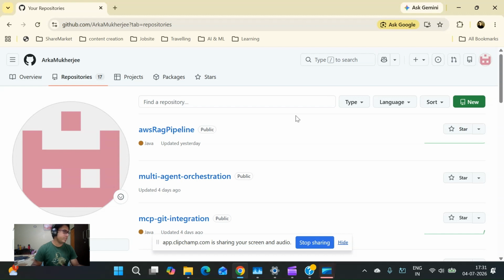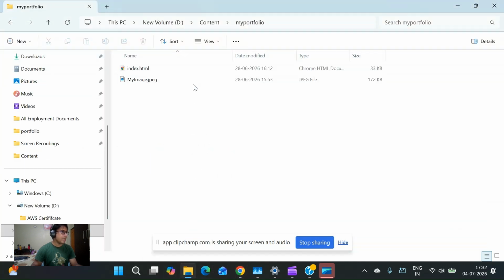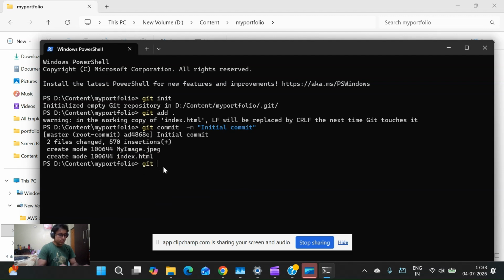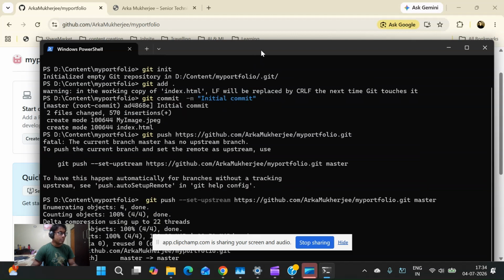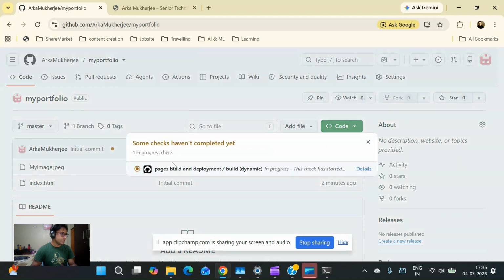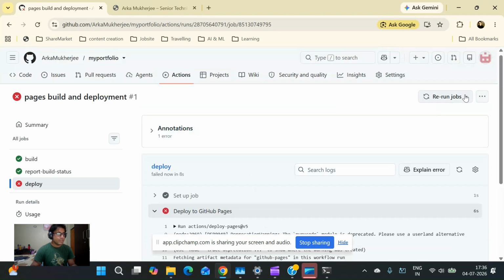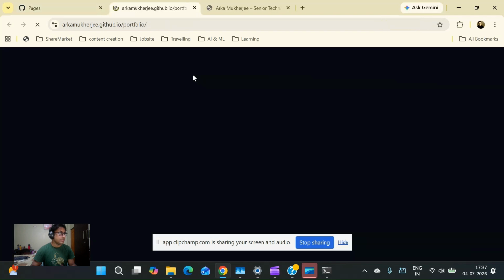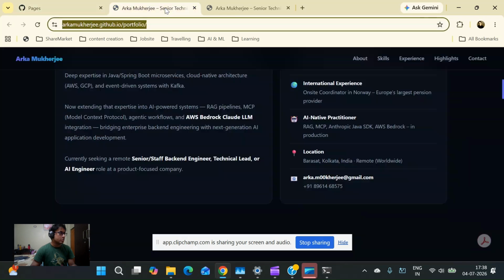Host Your Portfolio Website for FREE on GitHub Pages | Step-by-Step (2026)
Want a live portfolio website without paying a single rupee for hosting? In this video, I deploy my personal portfolio to GitHub Pages — completely FREE — in just a few minutes, step by step.
We go from a local HTML file on my machine to a live, shareable URL that you can put on your resume and LinkedIn. No frameworks, no paid hosting, no domain purchase needed.
✅ What you'll learn:

Creating a GitHub repository for your portfolio
Initializing Git locally (git init, git add, git commit)
Pushing your code to GitHub from PowerShell (git push --set-upstream)
Enabling GitHub Pages in repository settings
Getting your free live URL

⏱️ Chapters:
0:00 – Intro & my GitHub repositories
1:15 – The portfolio website (local HTML preview)
2:00 – git init, add & first commit in PowerShell
2:40 – Pushing the code to GitHub
4:30 – Repository settings & GitHub Pages setup
6:00 – The portfolio is LIVE! 🎉
7:00 – Final walkthrough & wrap-up
💼 Whether you're a fresher building your first portfolio or a senior engineer refreshing your online presence, this is the fastest free way to get online.
💬 Got stuck on any step? Drop a comment — I reply to every question.